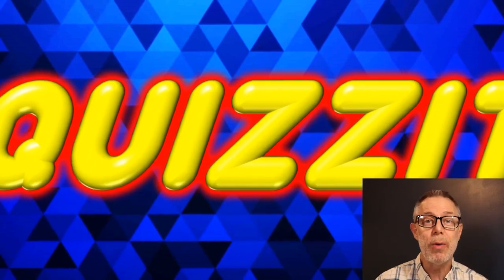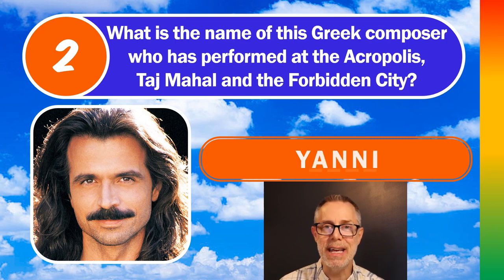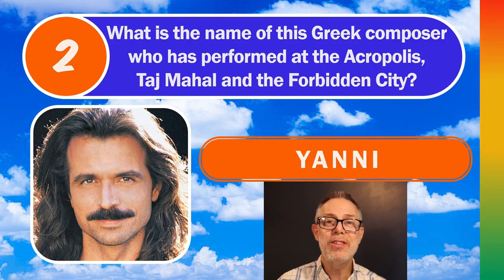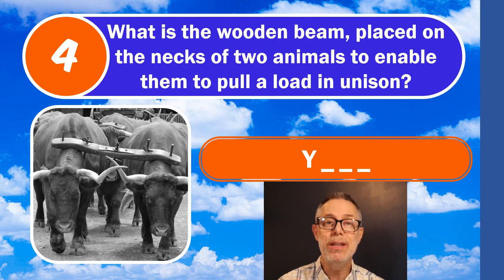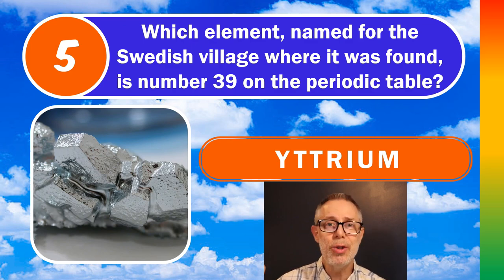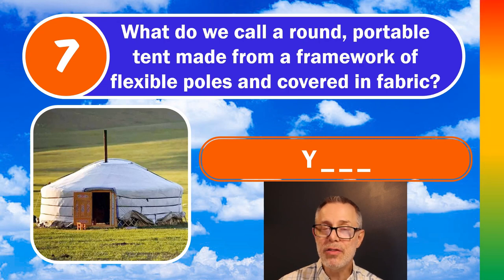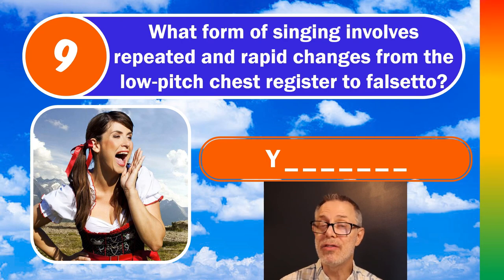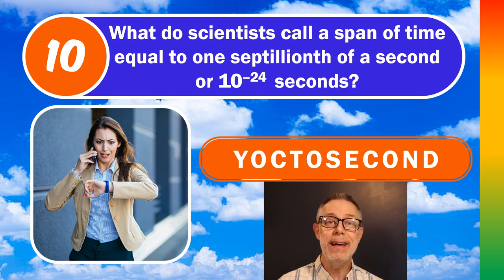MIXED KNOWLEDGE QUIZ (Alphabet Series - The Letter 'Y') First Video!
Here is the Letter Y Quiz

🕘Timestamps:
0:00 Intro and Welcome
0:38 Q1 - Japan
1:03 Q2 - Composer
2:10 Q3 - Mysterious Creatures
2:47 Q4 - A Pain In The Neck
3:09 Q5 - Elements
3:47 Q6 - The 80s
4:14 Q7 - In Tents
4:41 Q8 - Oh Yeah
5:05 Q9 - Singing
5:35 Q10 - Time
6:11 What's in store with Quizzit?
7:59 Bonus (find the answer in the pinned comment)